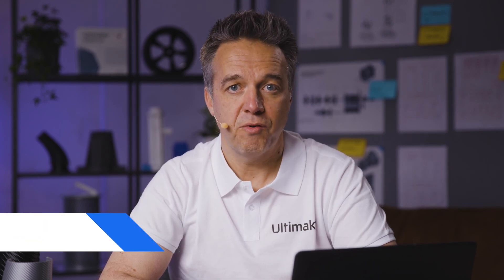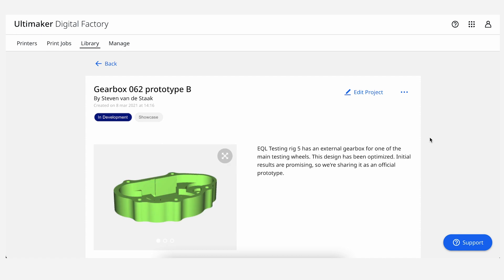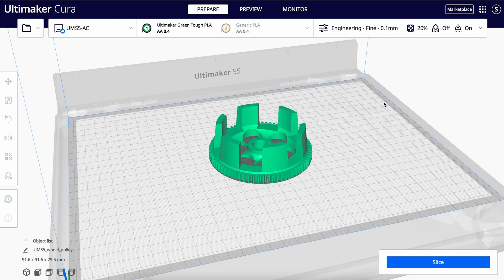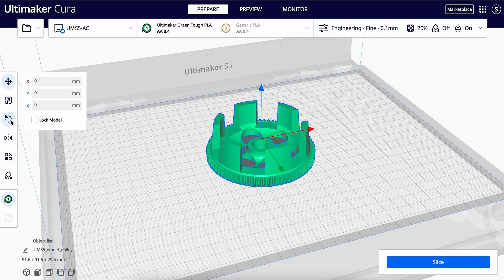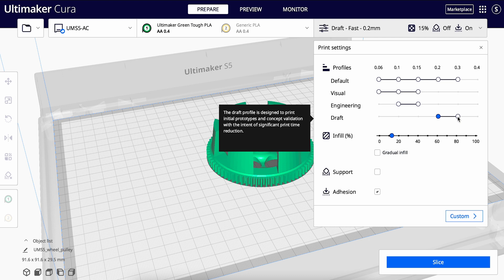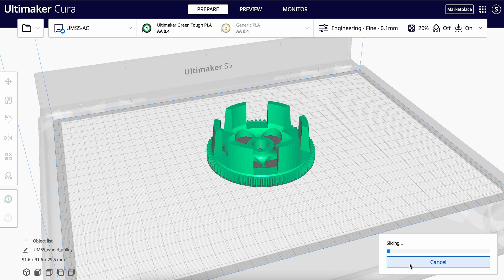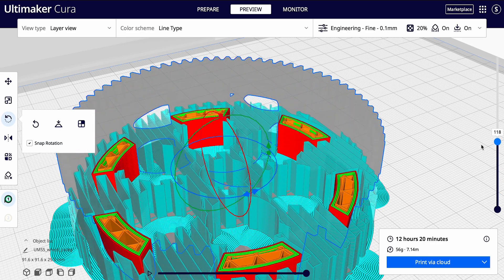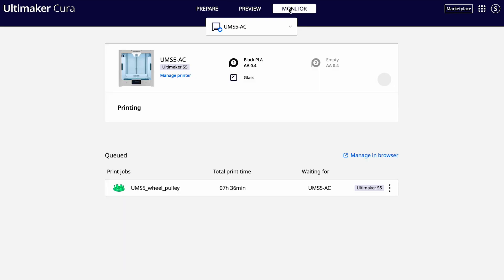Getting Started with Cura 5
Join Roger Bergs as he walks you through starting your first print using Ultimaker Cura 5.0.

00:00 – Introduction
00:10 – Selecting your 3D printer
00:29 – Loading a 3D model
01:21 – Updating your configuration settings
02:14 – Rotating your 3D model
02:39 – Scaling your 3D model
02:54 – Selecting Intent profiles
03:20 – Opening the advanced settings
03:31 – Installing the Settings Guide
03:58 – Slicing your 3D model
04:06 – Preview mode
04:35 – Dealing with overhangs
05:02 – Enabling adhesion settings
05:18 – Sending your model to your 3D printer